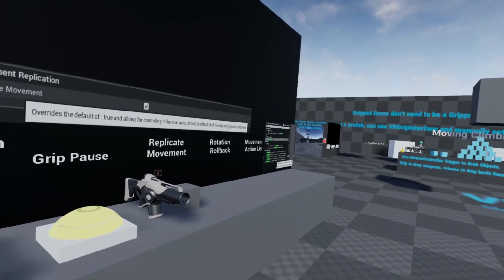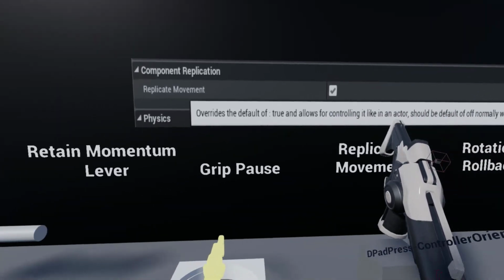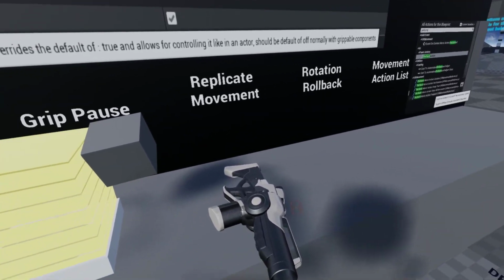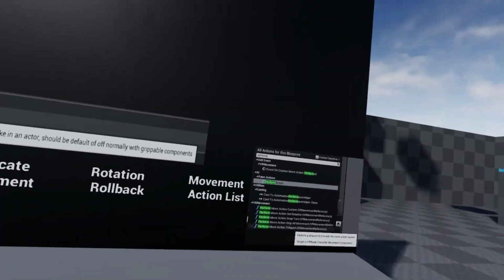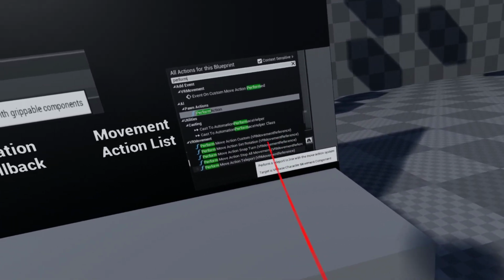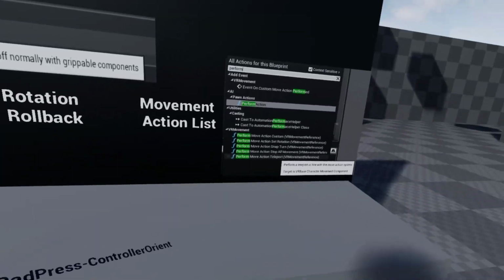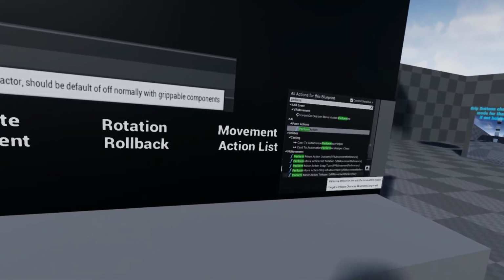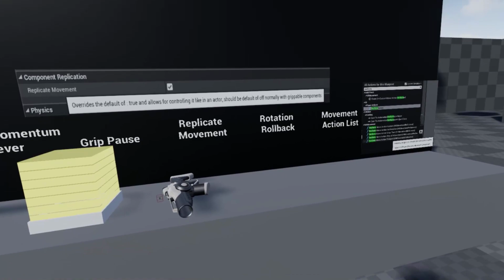VR Expansion Plugin - 4.19 notes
Notes about 4.19 features and upcoming changes